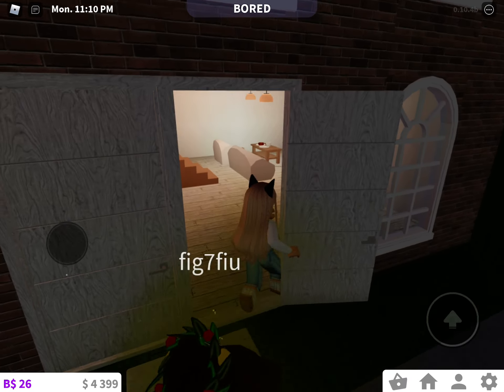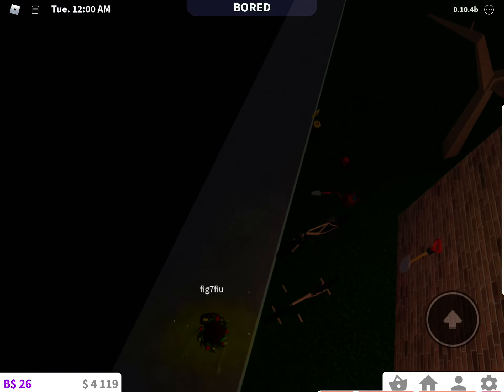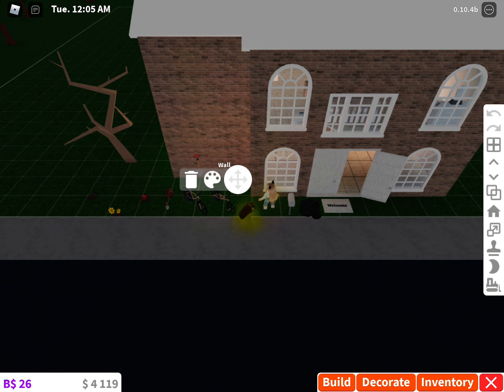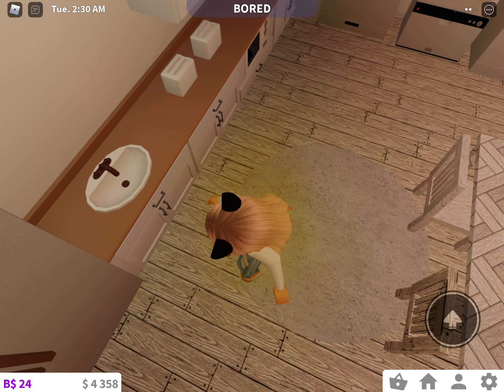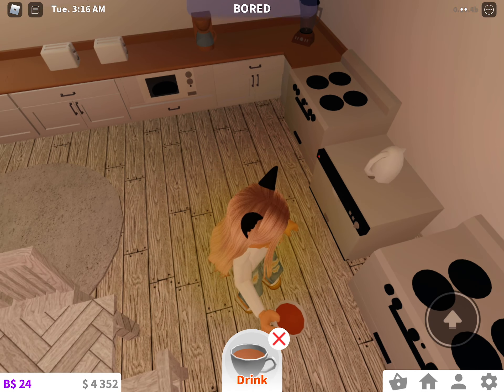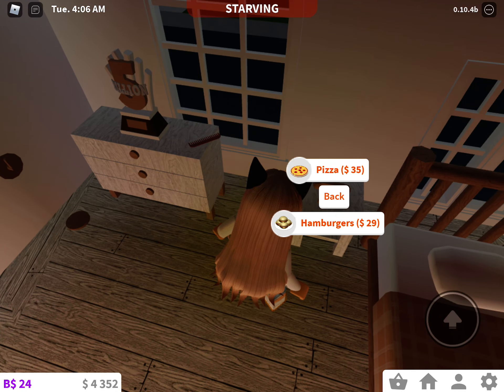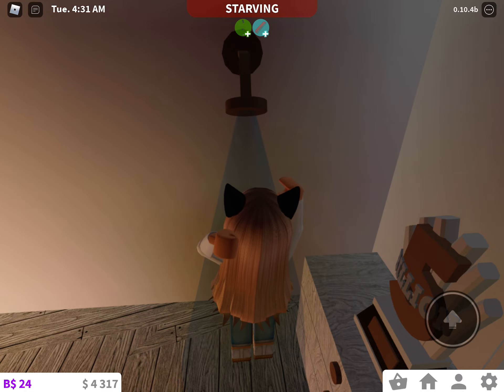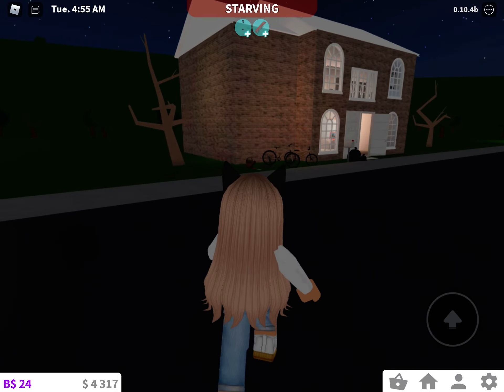Ways to get free money in bloxburg!!